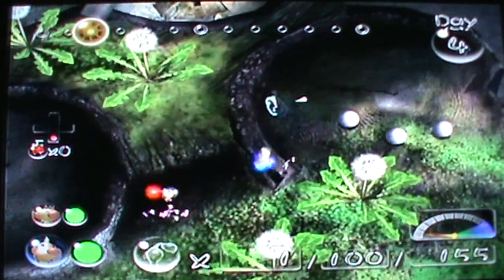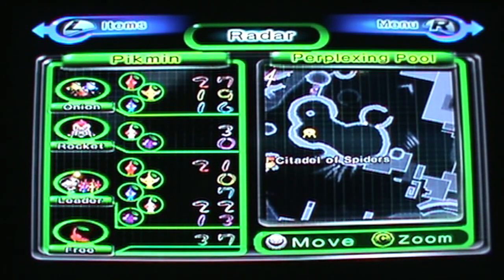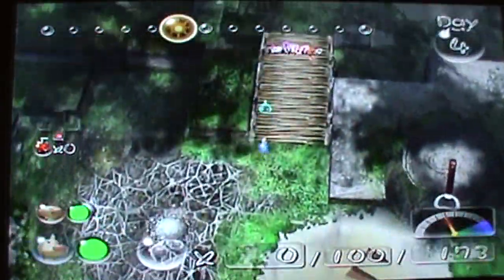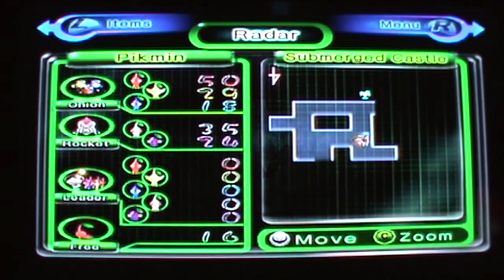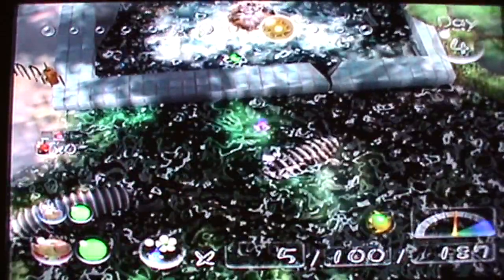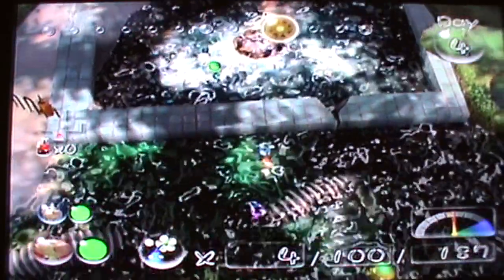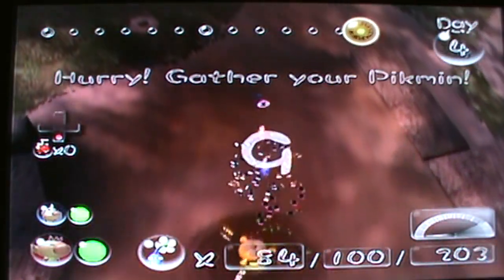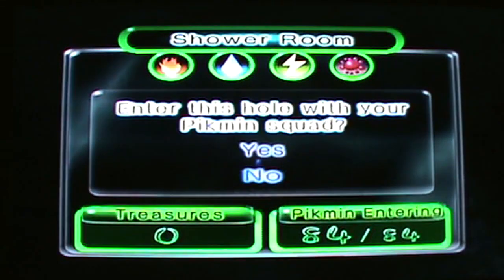Pikmin 2: 6-Day Completion, No Deaths (Day 4)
6-Day Completion is finally possible! I collect every treasure in 6 days, spending 3 days in Valley of Repose and just 1 day everywhere else. I also don't let Pikmin die. Thanks to many people's contributions that made this possible!

Perplexing Pool has been beaten in 1 day quite a few times in other 7-day completions. However, I decided to challenge myself in 2 ways.

First of all, I decided to do Perplexing Pool on day 4. This means that I don't have the Rush Boots, which would have aided me in various ways. Obviously they help me go faster. Also, there are 2 ways of reaching Shower Room early, but they are much harder without the Rush Boots:
I also found a new way to reach Shower Room early without relying on the Rush Boots, but it seems unreliable and slow
Note that if I had done Valley of Repose on day 4 instead, I would have had to pay off the debt before reaching Perplexing Pool. This is possible by farming enemy corpses, but I didn't want to do this.

My second self-imposed challenge for this day was that I tried to avoid visiting a cave more than once. This made me avoid farming Pikmin from Queen Candypop Buds. Since I started day 4 with just 16 blues, this limited how many blues I'd have (unless if I took the time to grow blues aboveground). However, I had a small incident with a purple... so I ended up visiting Shower Room twice to make 5 more purples. But I did this at the end of the day, so doing this didn't aid me in completing Perplexing Pool in one day at all.

Let me explain the incident that I had with the purple Pikmin. If I enter a cave with a Pikmin in an enemy's mouth, it will actually disappear. This was first documented by HSS0136
A Pikmin was in a Cloaking Burrow-nit's mouth when HSS0136 entered White Flower Garden, and it consequently disappeared: it didn't count as a death. In my video, a purple was in a shearwig's mouth as I entered Submerged Castle. Thus, it vanished, even though the shearwig was dying. This is why I had 24 purples instead of 25 after I was in Submerged Castle. However, as you can see at the end of my video, I still have 0 deaths. Note that a side effect of this glitch is that it looked like the purple entered Submerged Castle with me, but it wasn't with me inside the cave, which is a tad unfortunate. If you're interested in more ways that Pikmin can disappear, I recommend viewing my 2 videos here:

At the end of the video, I mentioned that repaying the debt in 3 days is possible. If you're curious, here are a couple of videos:
In both videos, the player had to collect all enemy corpses, including over 1000 mittites from nectar eggs, in order to obtain enough pokos.